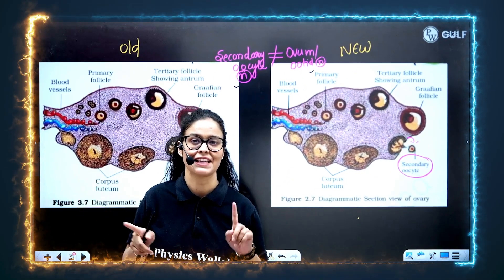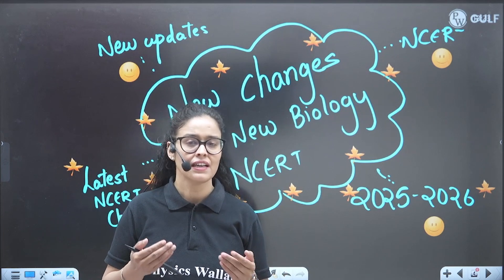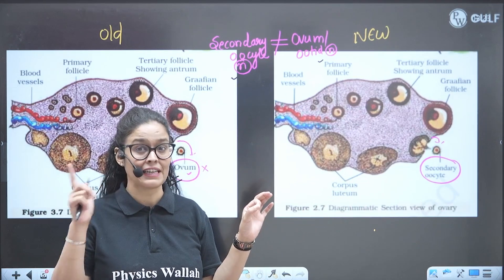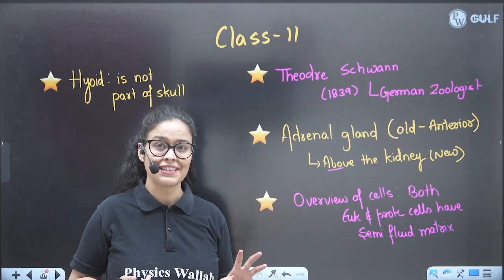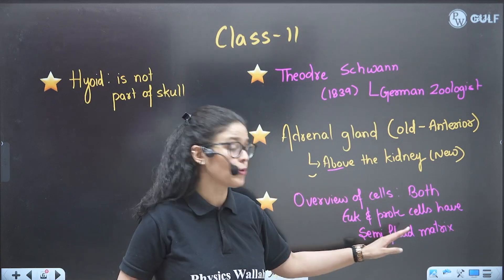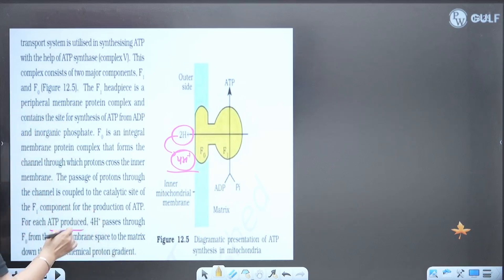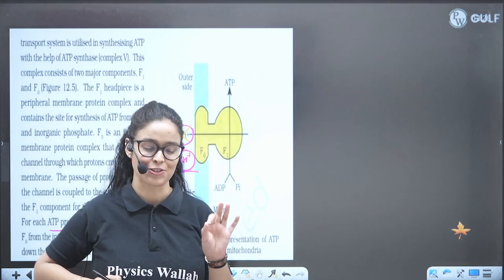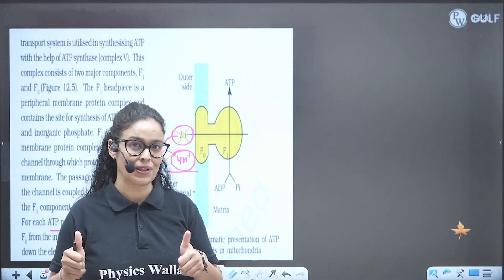Biology NCERT Changes 2025-2026 What Students NEED To Know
📢 NCERT Biology 2025–26 Changes Explained! 📘🧬
If you're preparing for NEET 2025 or 2026, this video is a MUST-WATCH! The NCERT textbooks have seen important updates this year, and staying up-to-date with these changes is CRUCIAL for your prep.

🚨 What’s removed? What’s added? What to focus on now?
I break it all down chapter-wise to help you study smarter, not harder! 🧠✨

✅ Stay ahead of the competition
✅ Avoid outdated material
✅ Focus on high-yield NEET topics